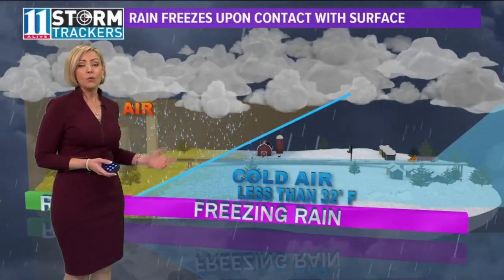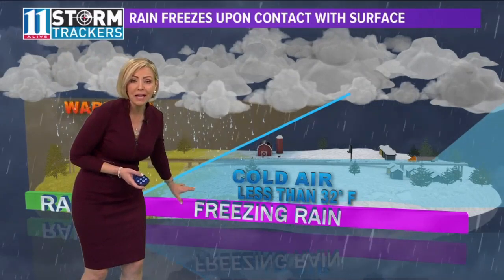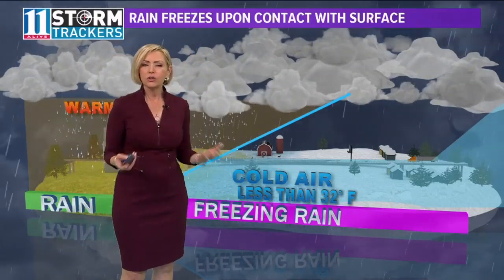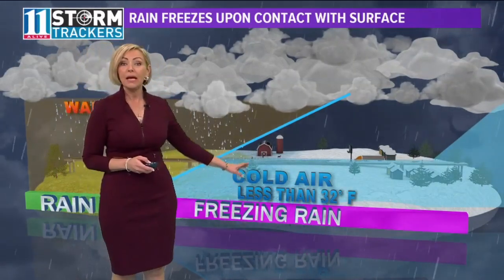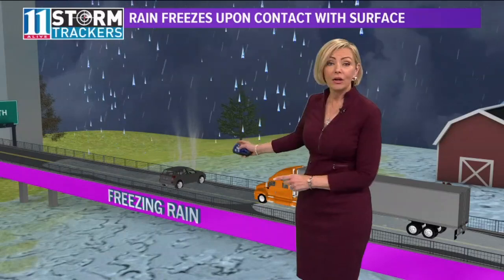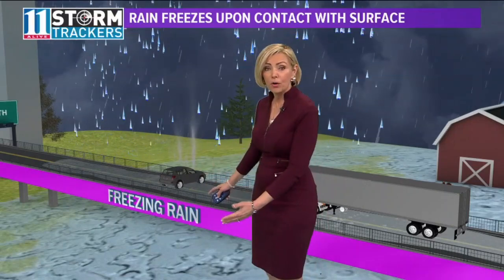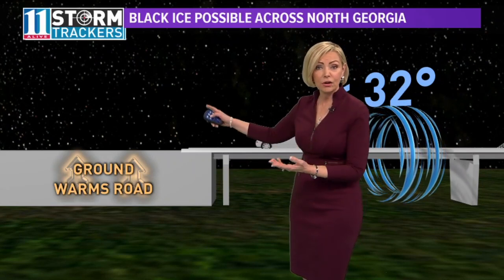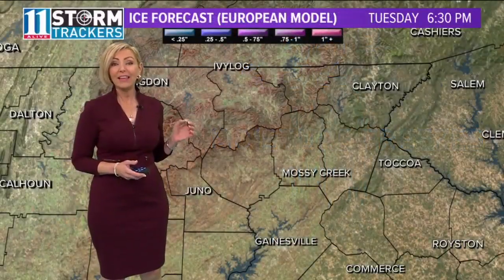How does freezing rain form?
11Alive StormTracker meteorologist Samantha Mohr explains.